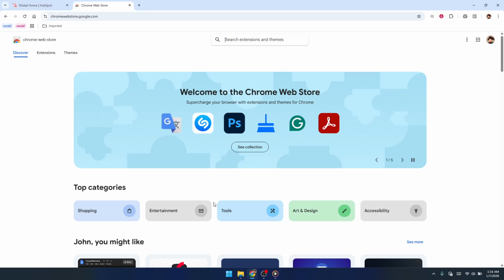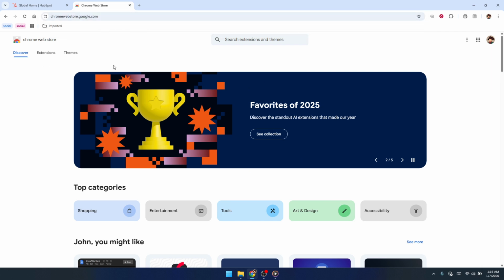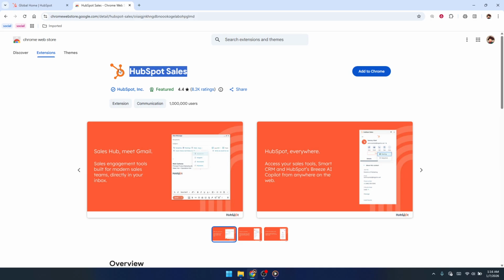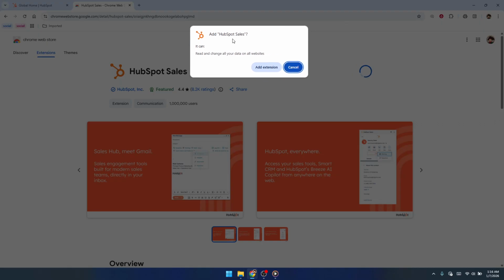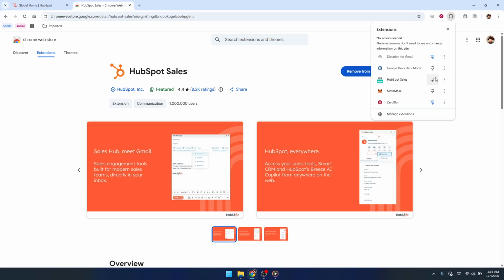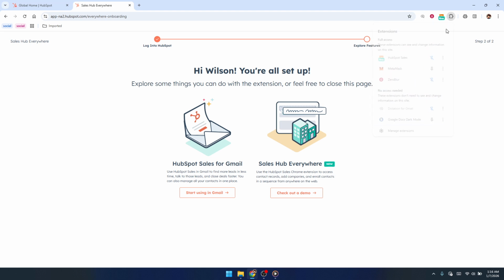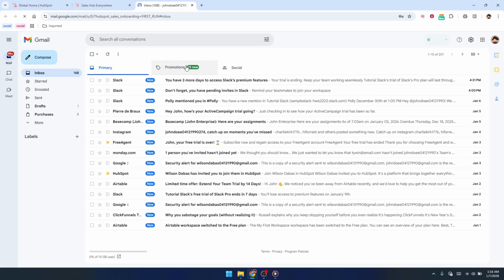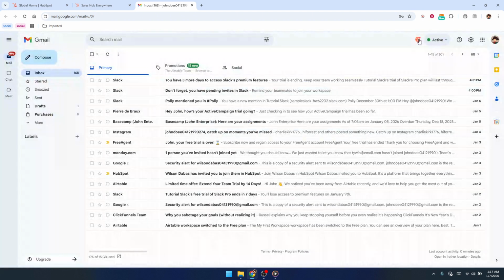How To Install Hubspot Sales Email Extension [2026 Guide]